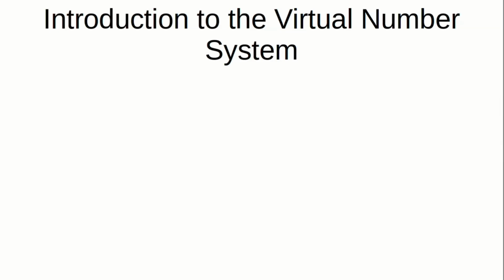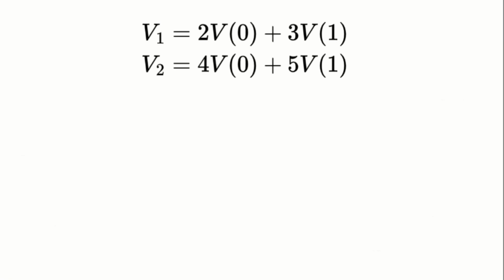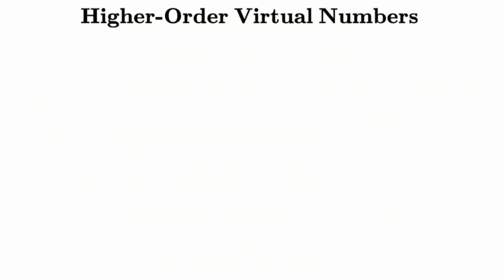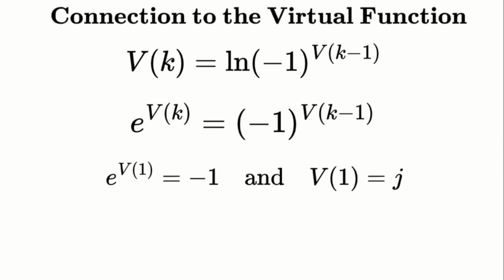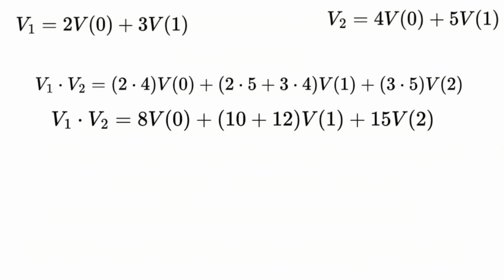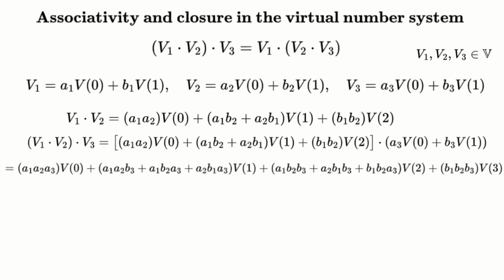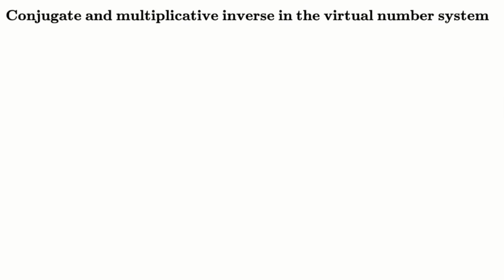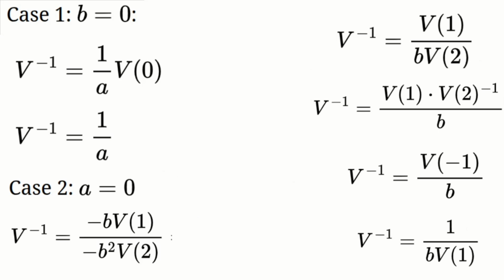Virtual Number System: A New Mathematical Perspective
🚀 Dive into the Virtual Number System, a groundbreaking extension of traditional mathematics where we define a new unit, j = ln(-1), and explore its properties. This series introduces the axioms, recursive functions, and operations that define this system, leading to a deeper understanding of logarithmic structures and algebraic extensions.

📌 Topics Covered in This Series:
📖 Introduction & Axioms – 🧩 Defining virtual numbers, their structure, and foundational rules
🔄 Recursive Function V(k) – 🔍 Establishing the properties of the virtual function and its behavior under iteration
📈 Exponentiation in the Virtual System – ⚡ Investigating how virtual numbers interact with exponentiation and logarithmic properties
✖️ Multiplication Rules – 🏗️ Developing multiplication formulas for virtual numbers and understanding their implications
🔗 Associativity & Closure – 🏛️ Proving key algebraic properties to ensure a consistent mathematical framework
🔄 Conjugates & Inverses – 🔄 Defining the conjugate operation and deriving the multiplicative inverse for virtual numbers

⏳ Timestamps:
🕛 00:00 – 🏁 Introduction The Virtual Number System and Its Axioms

( 🚨 Axiom 5 :

V= a+bj

cV=ac +bcj

bcj =0 if bc is even

cV= ac

So

 bcj = j if bc is odd ..

cV=ac +j

for other number ( not integer ) it's

cV=ac +bcj

⏳ 04:03 – 🔄 Recursive Function V(k) Patterns and Properties

⚡ 07:36 – 📈 Exponentiation and the Role of Virtual Numbers
✖️ 11:09 – 🏗️ Multiplication of Virtual Numbers Defining the Rules
🔗 14:34 – 🏛️ Associativity and Closure in the Virtual System
🔄 20:13 – 🔄 Conjugates and Finding the Multiplicative Inverse

🔥 Join us as we explore a new way of thinking about numbers, challenging conventional mathematical structures with the power of virtual numbers! 🚀